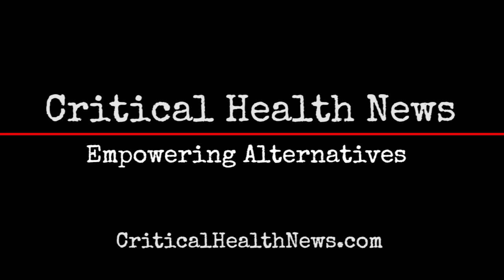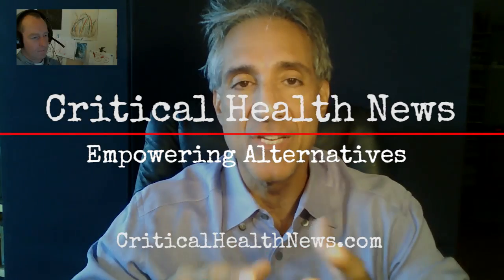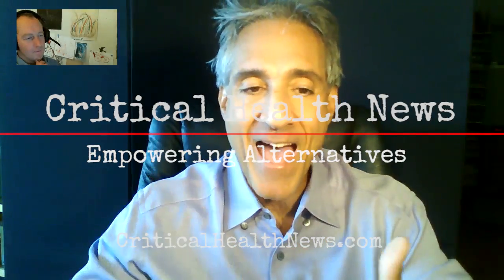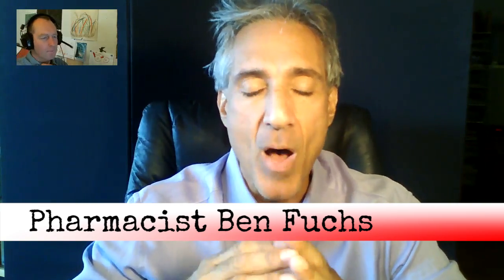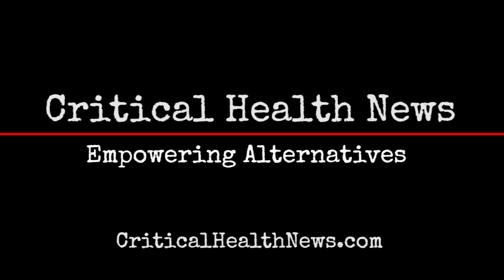Pharmacist Ben Fuchs: Macular Degeneration (Part 2)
An adjunct to the previous video, Ben adds additional information about blood sugar control, blood pressure and digestion.

"All of the general strategies that we use for building muscle, for building the connective tissue in the digestive system, for building healthy strong collagen in the skin, are going to be applicable to building the macula.

Number 1: that involves keeping inflammation down and that always means "digestive health". If you have any digestive issues, those need to be corrected. Above and beyond fat metabolism... food intolerance, food allergies, things getting into the blood though the digestive tract via leaky gut syndrome, all of that needs to be addressed. That means all of your building strategies for the digestive system, including glucosamine, chondroitin and cartilage (if you are using Youngevity products, the Gluco-Gel Caps). Bone soup, for example, is a wonderful source of cartilage...

The Second Element, especially when it comes to inflamatory issues, is blood sugar and there is a very intimate connection between, what is called, dysglycemia (or messed up blood sugar, diabetes and pre-diabetes) and macular degeneration. In fact macular degeneration is thought to be a component of whats called "metabolic syndrome"... So, you've got to take care of your blood sugar, if you're dealing with macular degeneration."

Find more Alternative Empowering articles, videos and sign up for our newsletter

*The statements made have not been evaluated by the FDA. These videos are not meant to treat, prevent, diagnose or cure any diseases. These videos are meant to present nutritional information only and is in no way meant to replace the advice of your medical doctor.